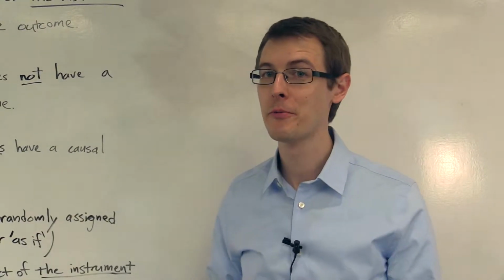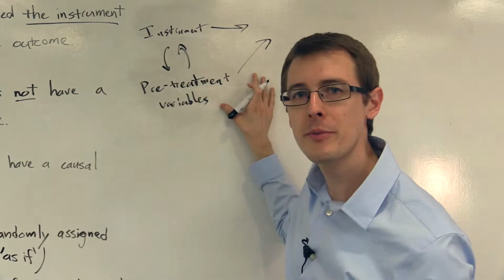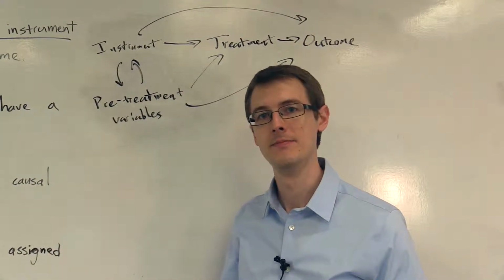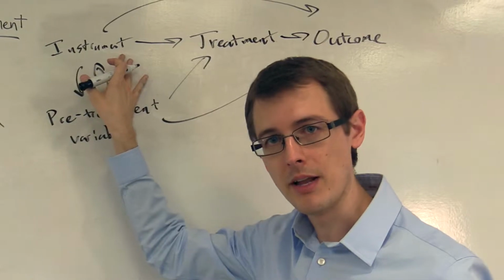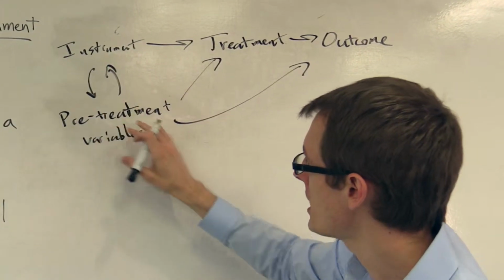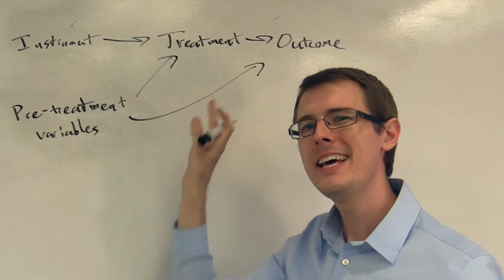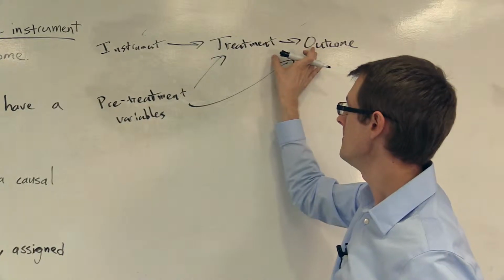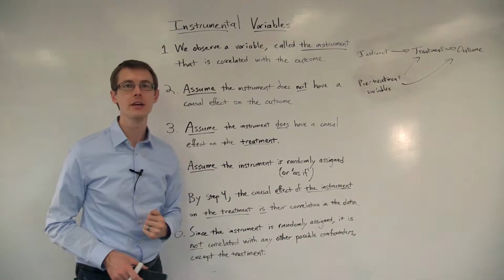Visual Logic of Instrumental Variables: Causal Inference Bootcamp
Here we consider the main idea behind instrumental variables analysis again, from a different perspective. We also discuss how this method works in practice.